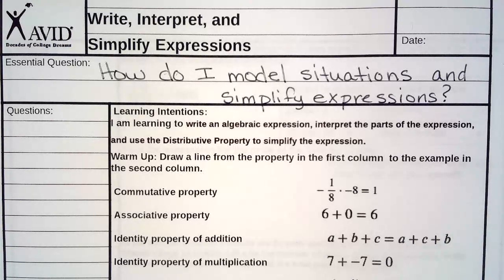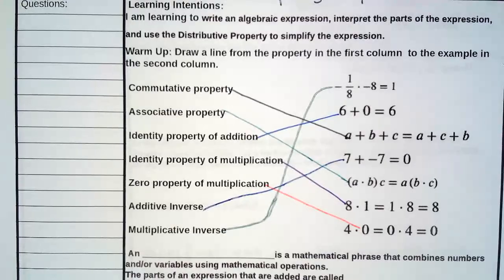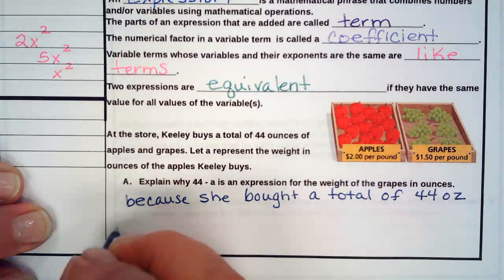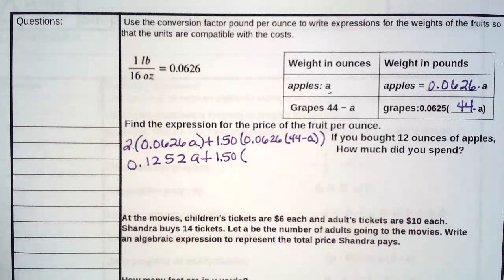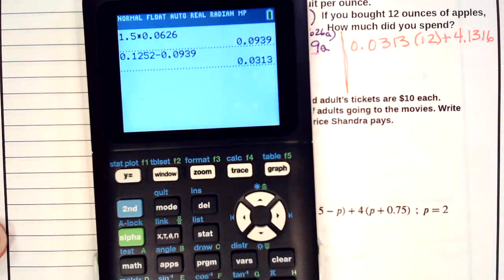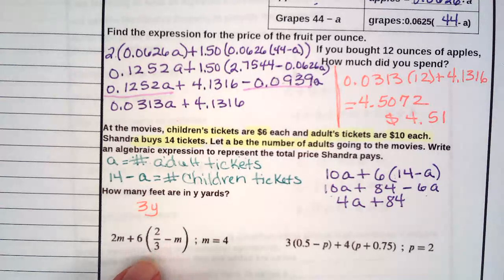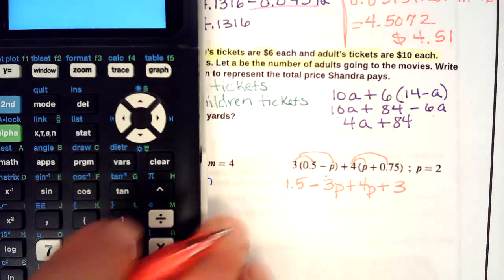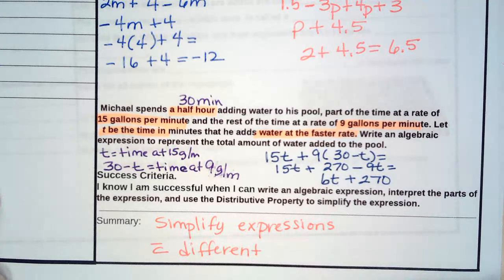Write, Interpert, and Simplify Expressions Day 1